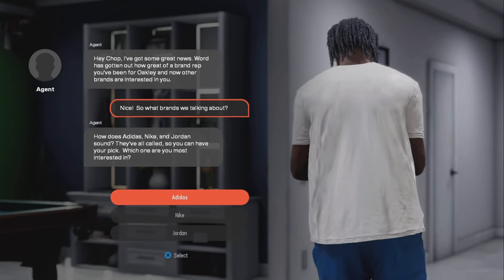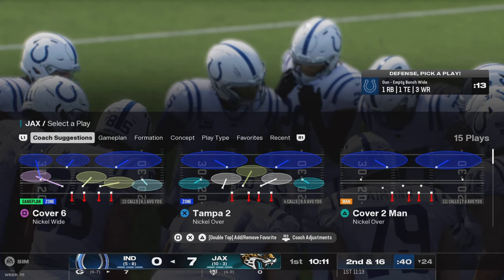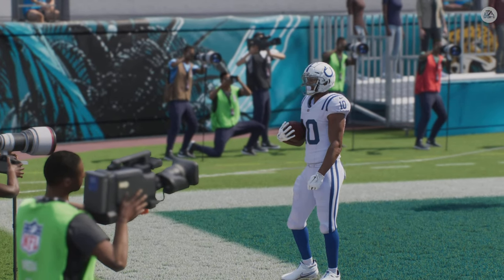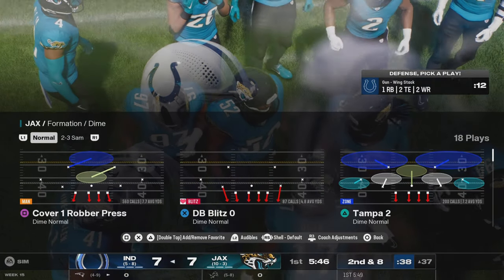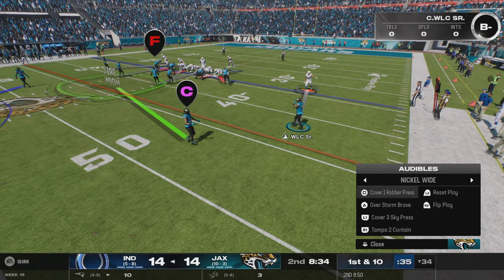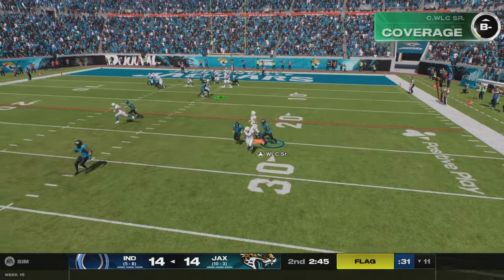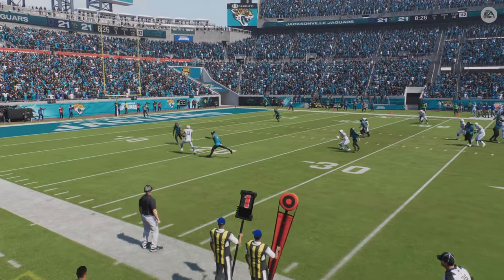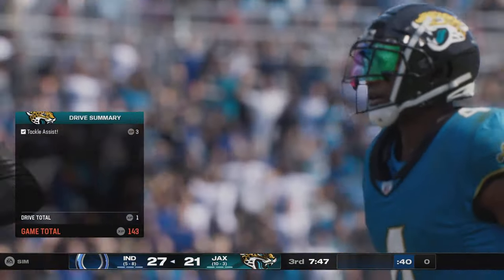CB1🔒| NFL Journey: Year 3 | Week 15 vs Colts | FULL Live Stream Madden NFL 25